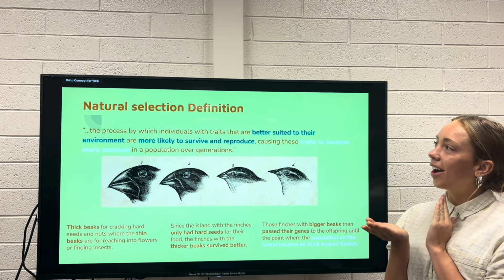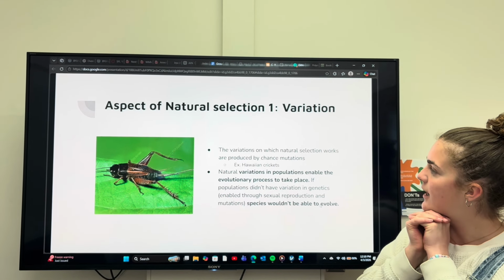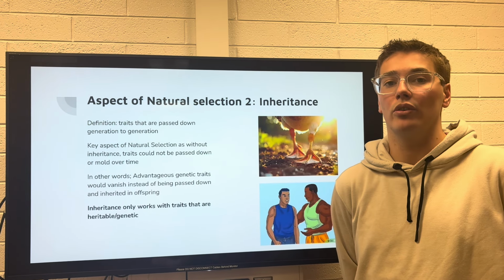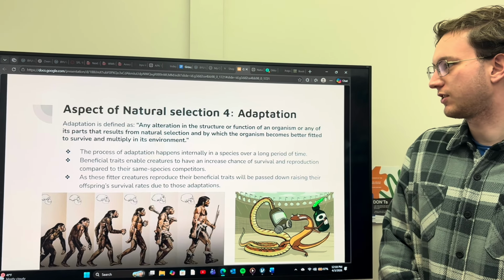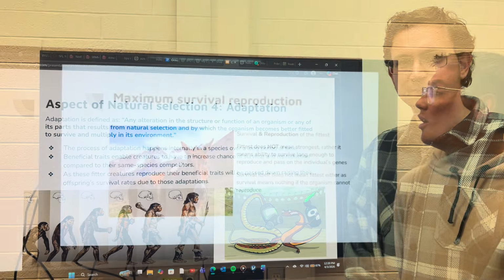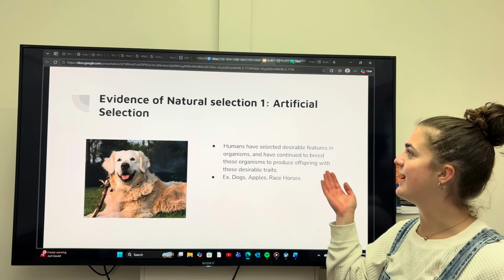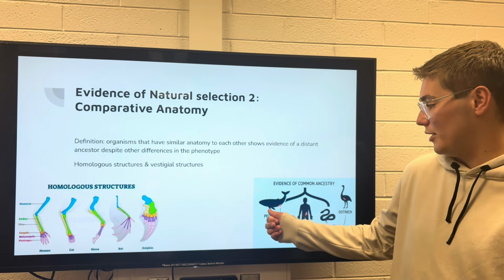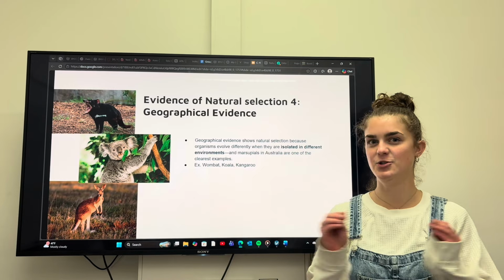April 3, 2026